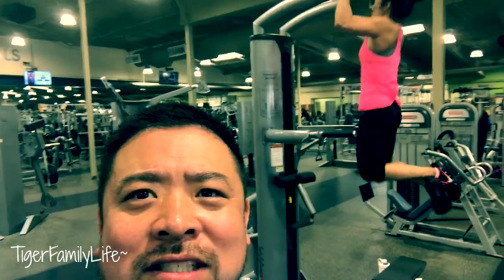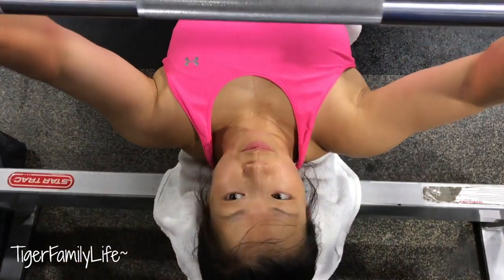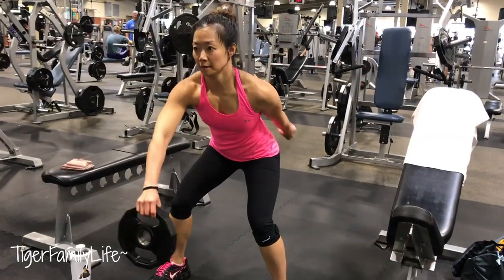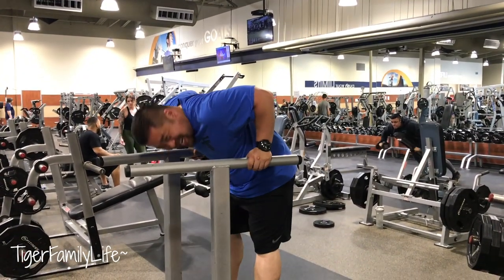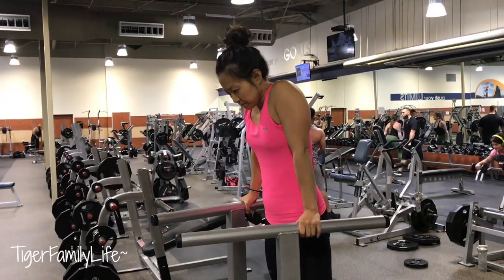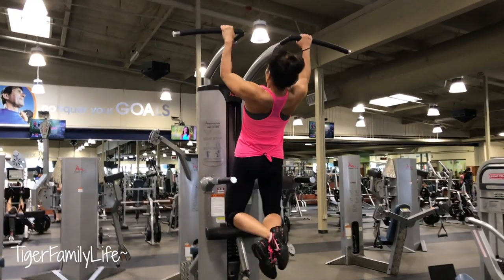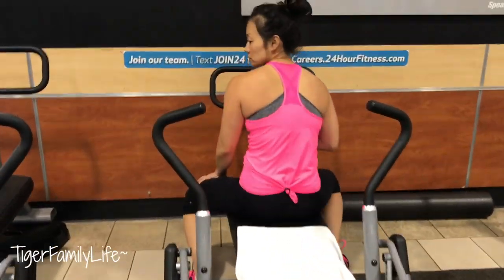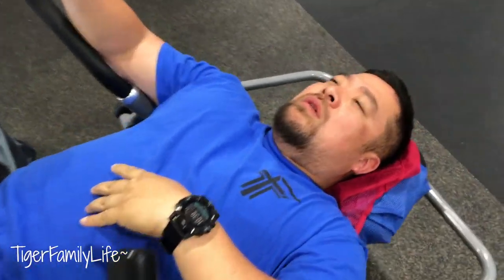MY WIFE IS A BEAST | GYM LIFE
Get in touch the old school way:
Tiger Family